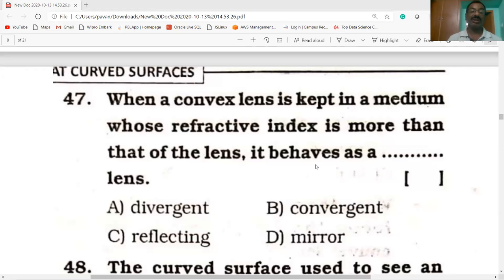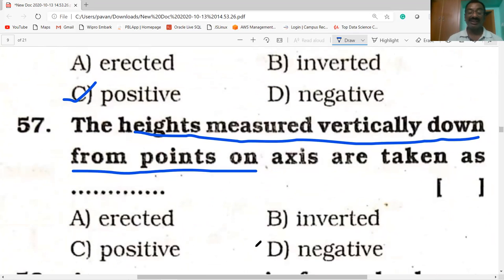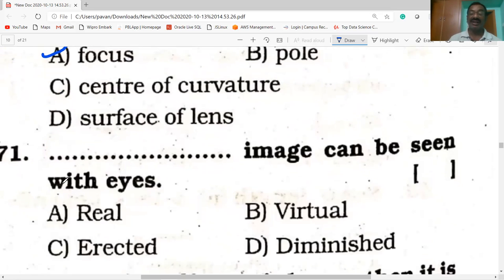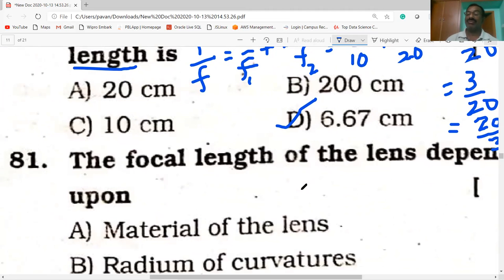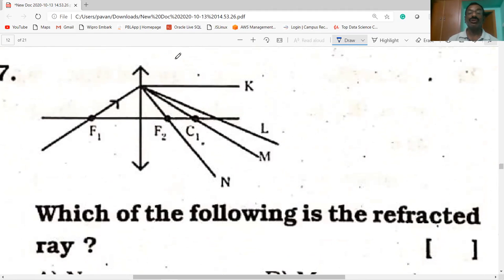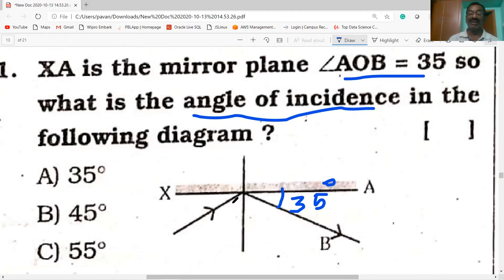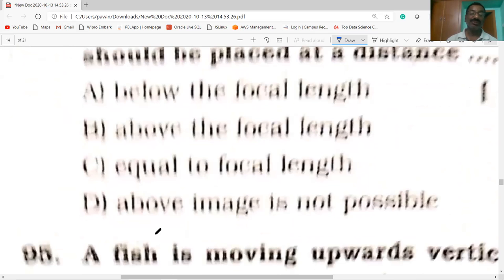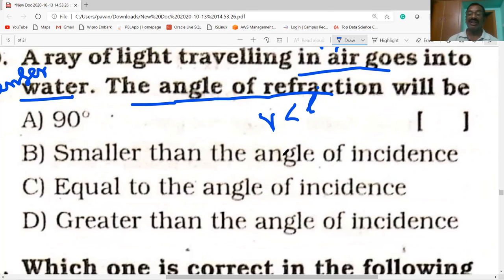Refraction of light at curved surface BITS PART-2/CLASS 10/PHYSICS/AP &TS/AP IIIT/TET/DSC/CBSE/NCERT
This video gives information about MULTIPLE CHOICE QUESTIONS  ON  REFRACTION OF LIGHT  AT CURVED SURFACES  / CLASS 10/ PHYSICS / useful for AP & TS / AP IIIT / CBSE/ NCERT/ TET/ DSC / ALL OTHER COMPETITIVE EXAMS . EXPLAINED IN  TELUGU.